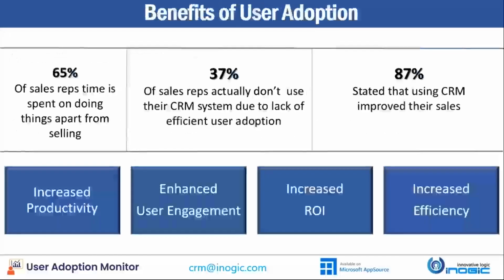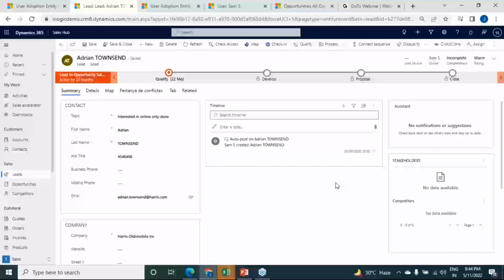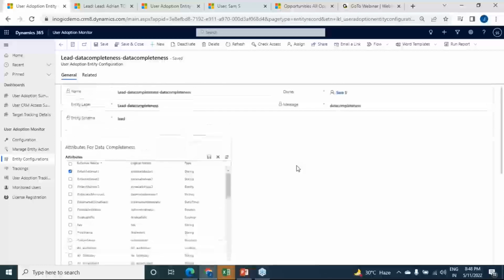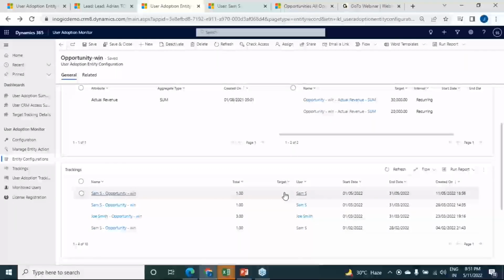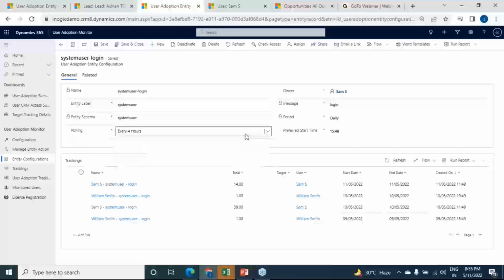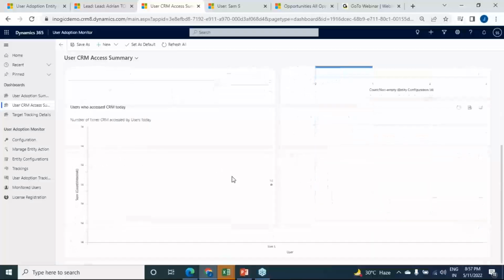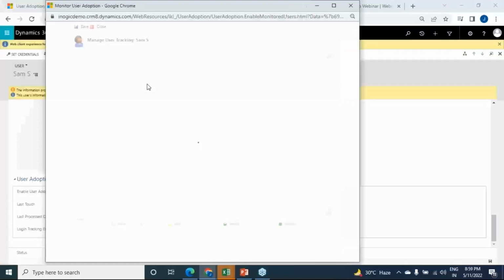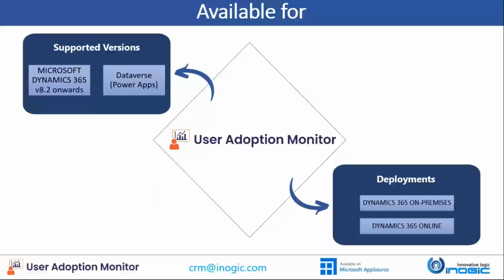Webinar: Cut short Dynamics 365 CRM user adoption journey with new-age monitoring app!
Finding it difficult to keep track of user actions in Dynamics 365 CRM? Want your team to make optimum use of Dynamics 365 CRM and increase productivity?

No worries! In this webinar, we will reacquaint you with our popular Dynamics 365 CRM user actions tracking app – User Adoption Monitor! With User Adoption Monitor you can track all user actions in Dynamics 365 CRM, ensure data quality, set goals and targets for users, and evaluate the individual performance of users. These measures will undoubtedly lead to improved user adoption of Dynamics 365 CRM.

00:00 ISV Gold Partner
03:30 need for CRM user adoption
04: 51 Challenges CRM users face
06:28 Benefits of having User Adoption Monitor in your CRM
10:05 Ensure the completeness of the entity record with 'Data Completeness'
15:42 Track various actions performed by users across CRM
20:24 Monitor time spent by user on CRM
25:49 Analyze individual user performance in CRM with Performance Dashboards
28:53 Dynamics CRM User adoption available versions & deployments
29:10 Download FREE trail
29:34 Q&A session

In this session, you will be given a detailed demonstration of the following key features of the User Adoption Monitor:
• Track Actions: Track actions of CRM users including - Create, Read, Delete, Update and Record Open.
• Track login Details: Track Log In & Log Out details of each user in Dynamics 365 CRM on daily basis.
• Track Check-in/Check-out: Track the amount of time spent by the user on particular Entity records.
• Data Completeness: Monitor and ensure the overall completeness of the entity record.
• Aggregate Tracking:  Calculate and track the aggregation value of the respective field across the selected entity in regards to CRM user actions.
• Target Tracking: Allot and keep a track of the targets assigned to users towards specific entity actions in Dynamics 365 CRM.
• Leader board and Performance Dashboards: Easily view the activity breakup and individual user performance across Dynamics 365 CRM through Dashboard visualizations to list out key metrics.

Download the solution today from our website or from Microsoft AppSource for a trial period of 15 days.